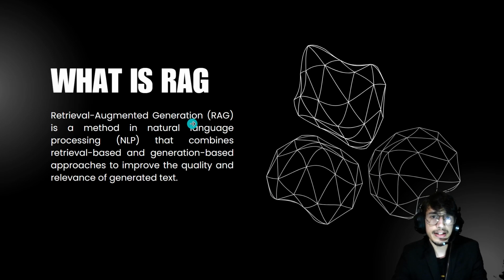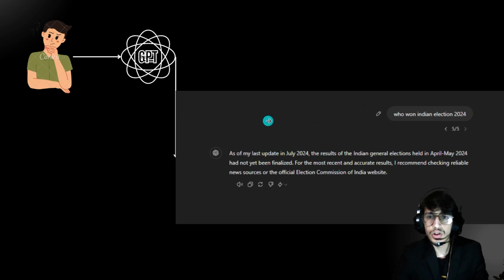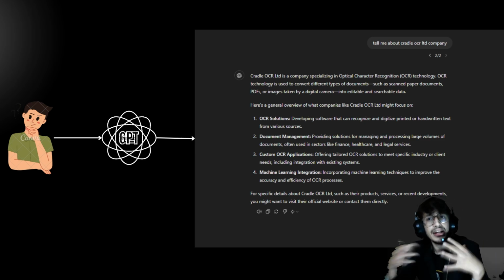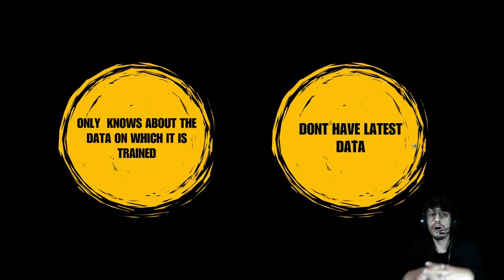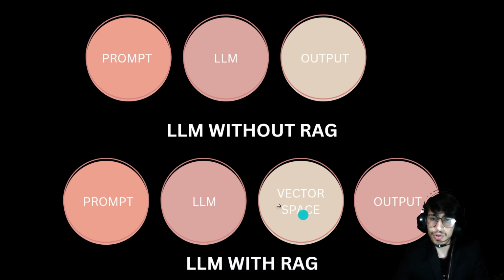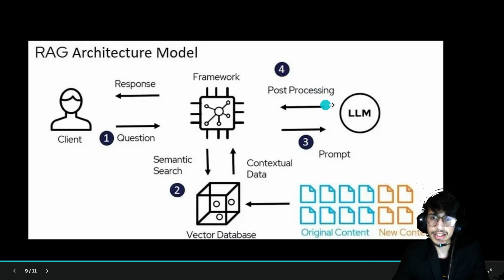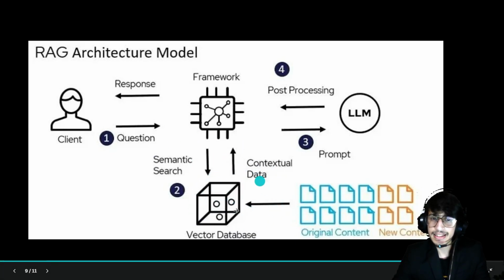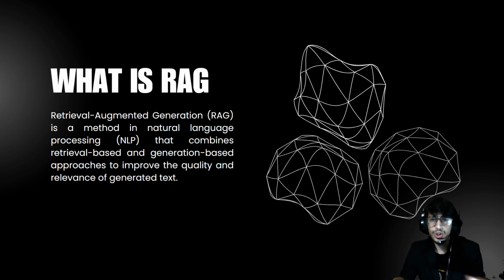What is R.A.G. or Retrieval Augmented Generation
Curious about Retrieval-Augmented Generation (RAG)? This video explains how combining retrieval and generation models enhances response accuracy and relevance for various applications.